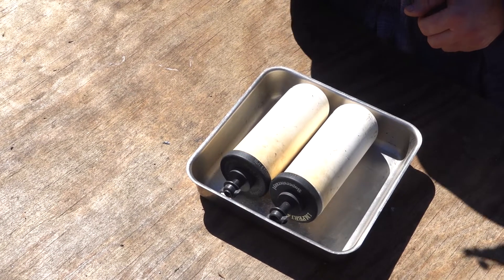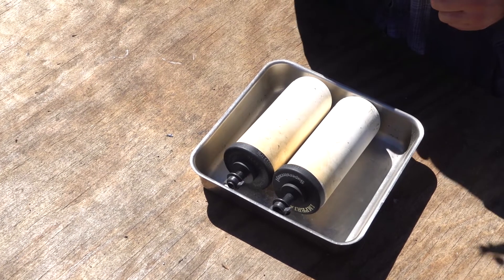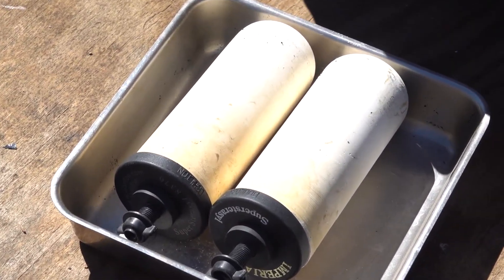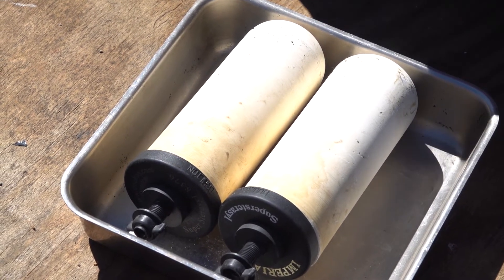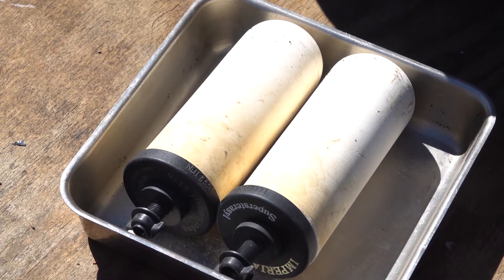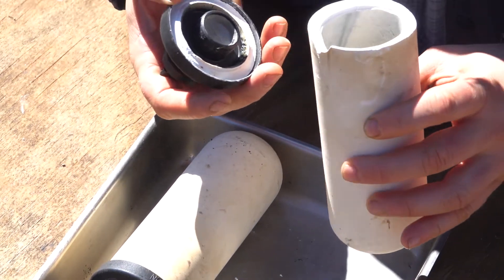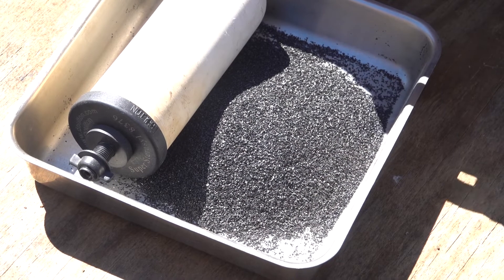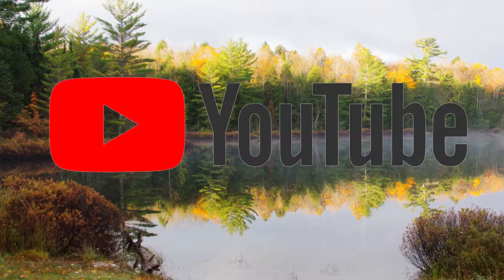How Does Berkefeld and Doulton Water Filter Candles Work and Look Like Inside?